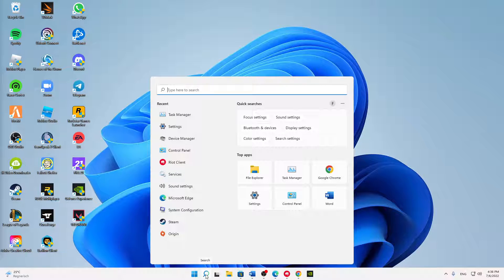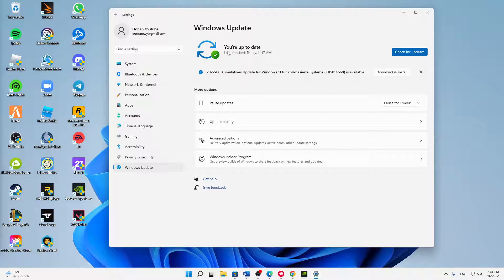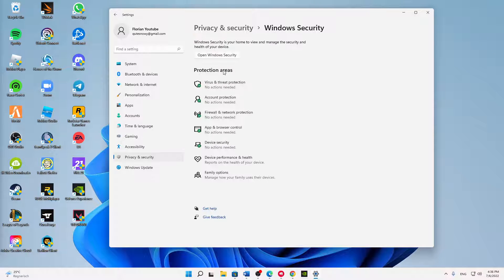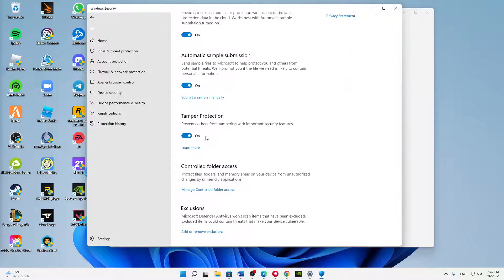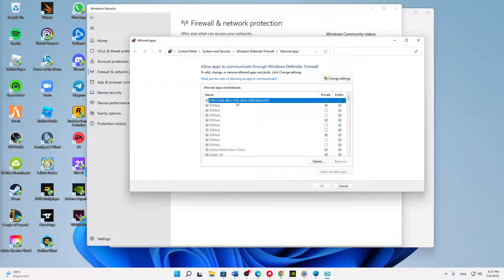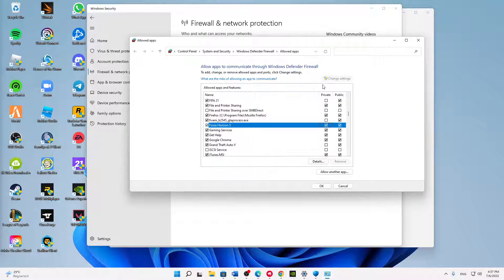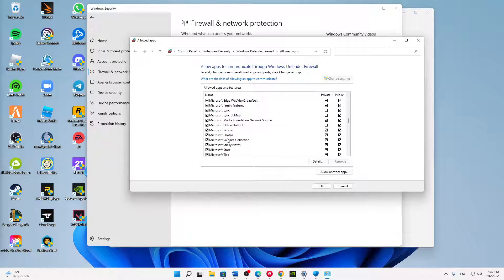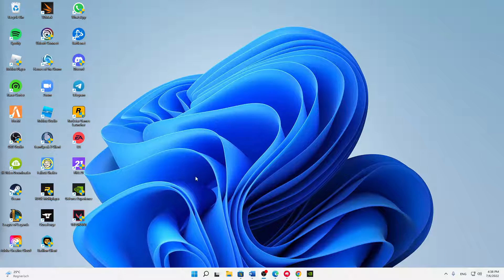Forza Horizon 5 – How to Fix FH5 Download Error! | Complete 2024 Guide